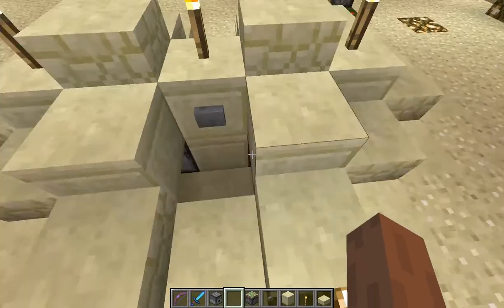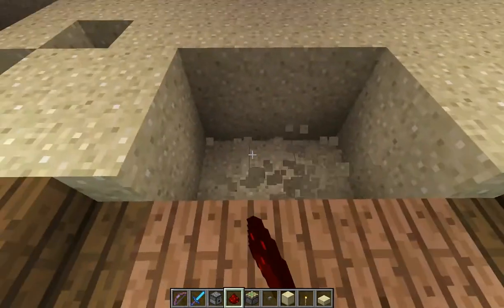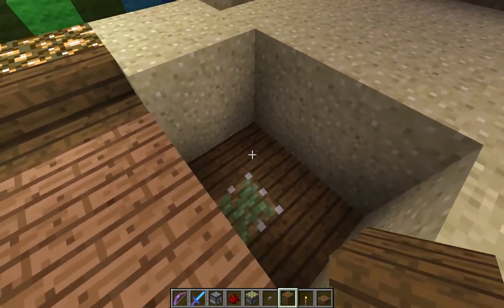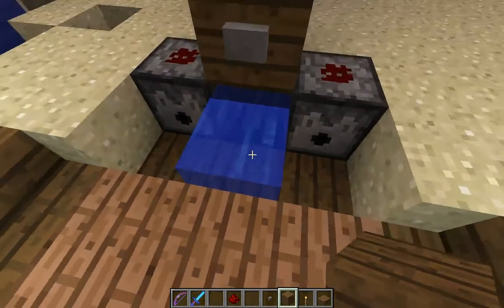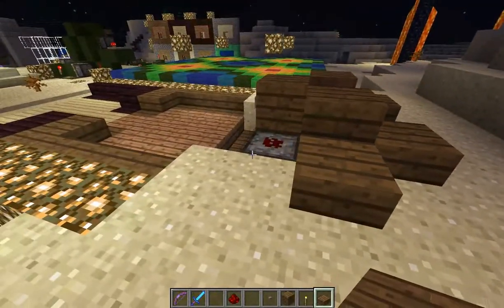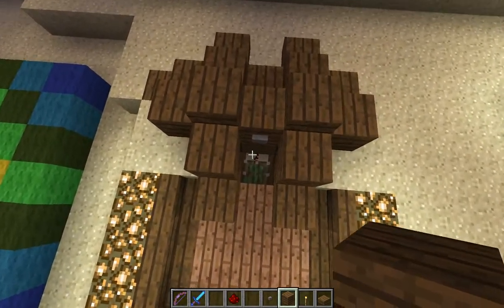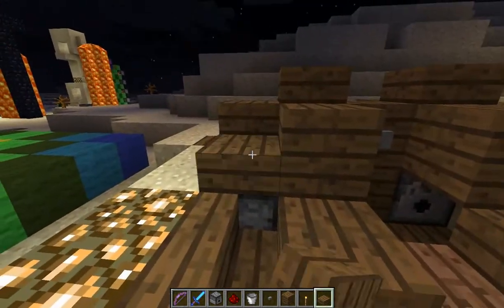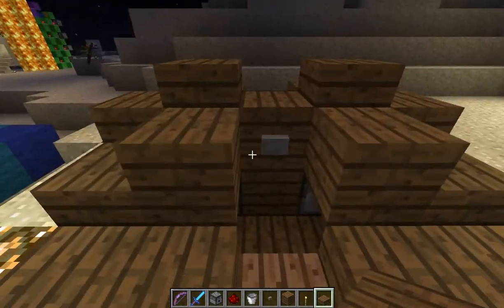Minecraft: Redstone Powered Infinite Water Source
A small pointless machine that just lets you automate your Infinite Water Sources.  Mainly for redstone geeks :P